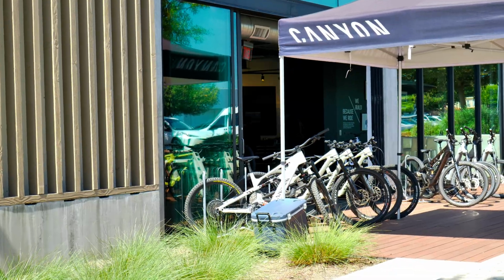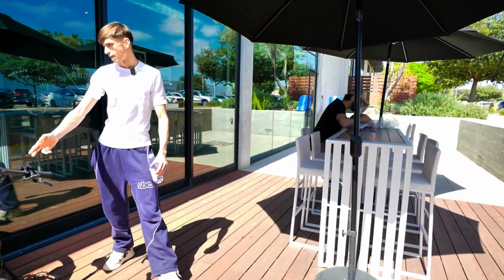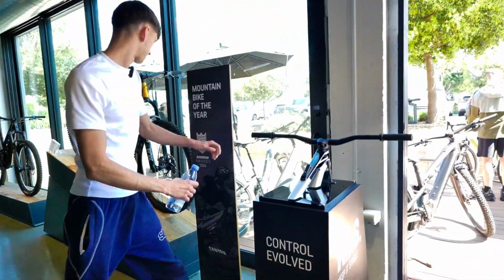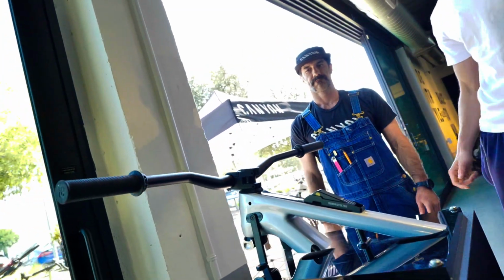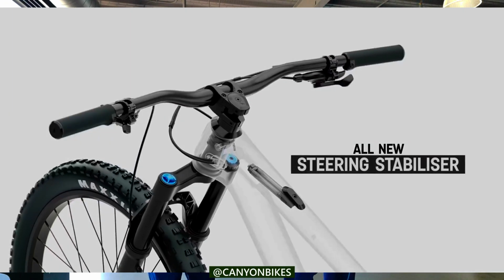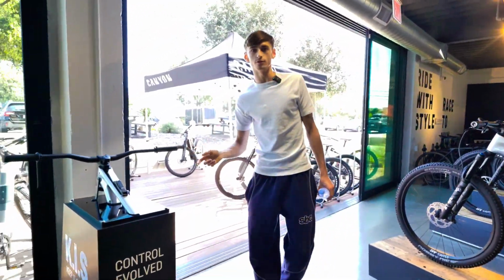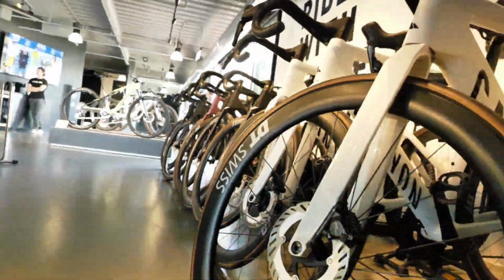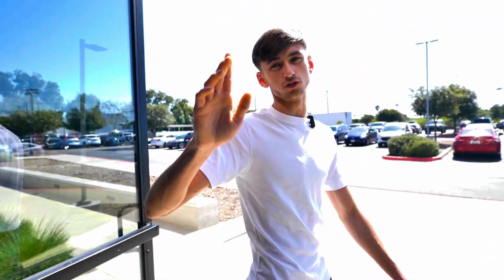INSIDE CANYON BIKES HEADQUATERS | THE FUTURE OF CYCLING | MCR BIKES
Inside Canyon Bikes HQ – The Future of Cycling is Here! 🚴‍♂️🔥

MCR BIKES - Take advantage of our Premium Pre-Owned Bicycle range. Each bike is like-new, serviced by experts, and is backed with 1 year warranty. We also supply industry leading brands like Cube Bikes, Kona Bikes, Yeti Bikes, Norco Bikes... Find More

We’re in California for an exclusive behind-the-scenes tour of the Canyon Bicycles Headquarters, where the world of performance cycling comes to life! 🏢✨

From the latest road bikes, MTBs, and gravel beasts, to high-tech design labs and cutting-edge innovation, this is where dreams are built on two wheels. Whether you're a hardcore cyclist, tech geek, or just love beautiful bikes, this is one ride you don’t want to miss.

👉 Watch as we get hands-on with Canyon's newest models
👉 See the tech and engineering that powers their top-tier machines
👉 Get a taste of the culture and passion behind the brand

Don’t forget to check out our Instagram for more updates and awesome content!